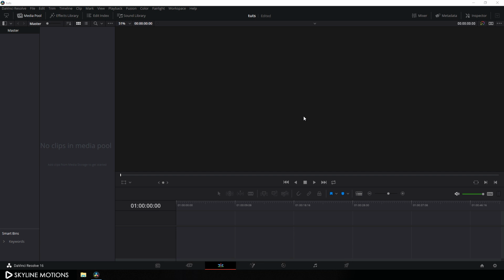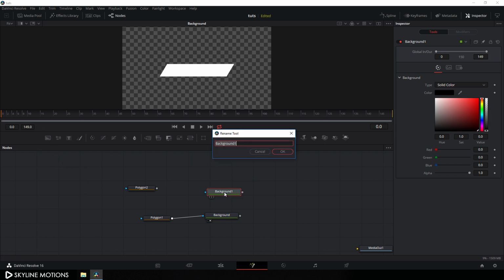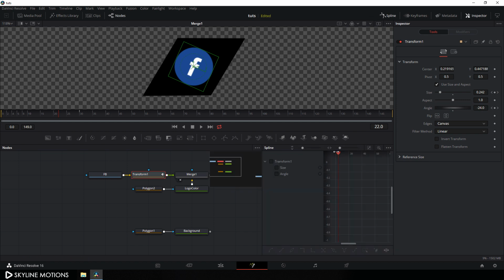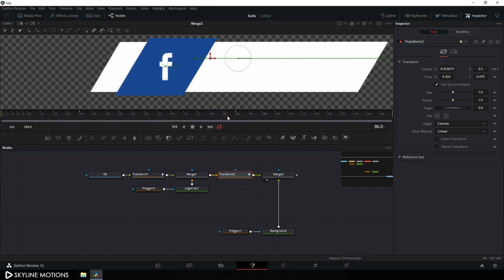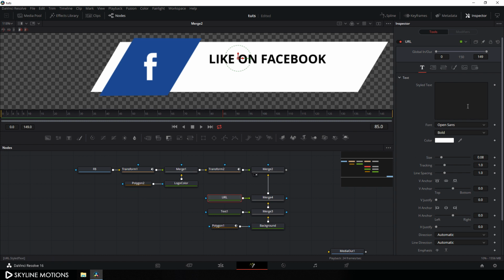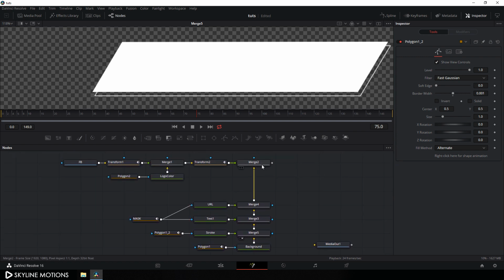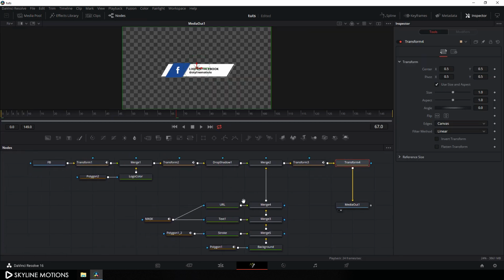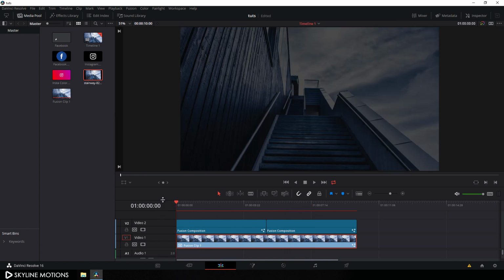New Social media popup animation - DaVinci Resolve Tutorial - No Plugins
Learn how to create a unique and dynamic Lower-Thirds for your social media in DaVinci Resolve 16. and use this animation to promote your social media platforms Instagram, Facebook, Twitter, YouTube, or anything else!

In this video, I'm going to show you guys, How to create a brand new lower third animation for Social media handles in DaVinci Resolve Fusion without using any plugins and I'm also going to show you how to customize a particular animation to others.
Follow this tutorial and create your own Lower third animation for your Social media handle in a few minutes and increase your ordinance.

Don't want to follow this tutorial? I can create for you.

✅Order on Fiverr

👉Download

👉 Follow on -